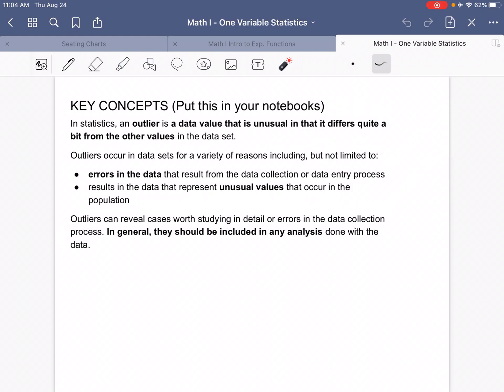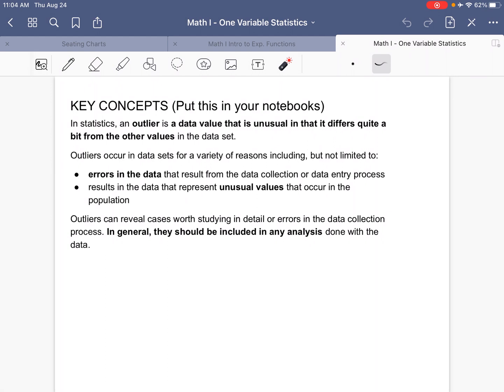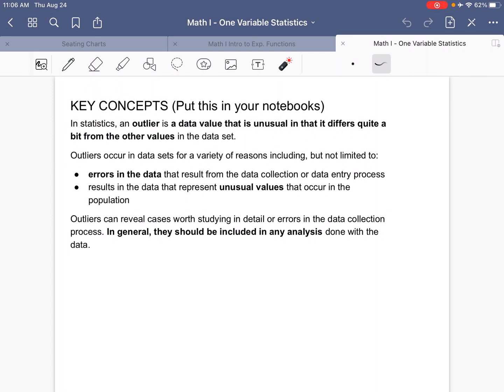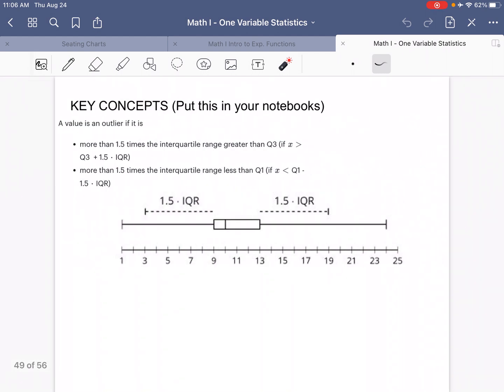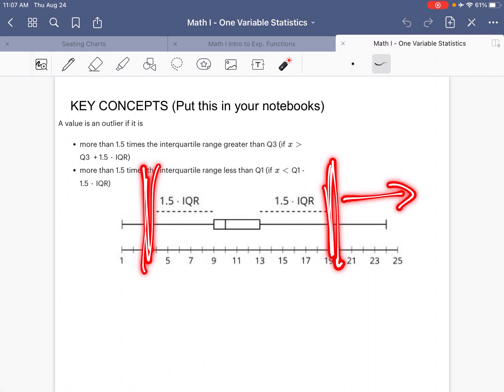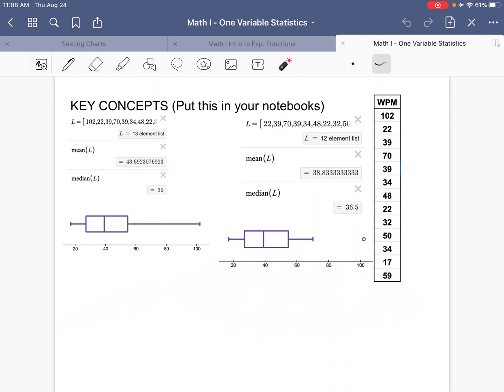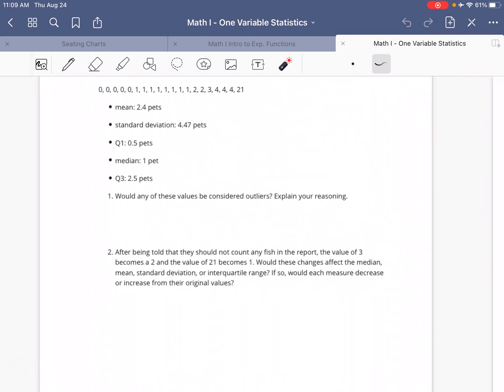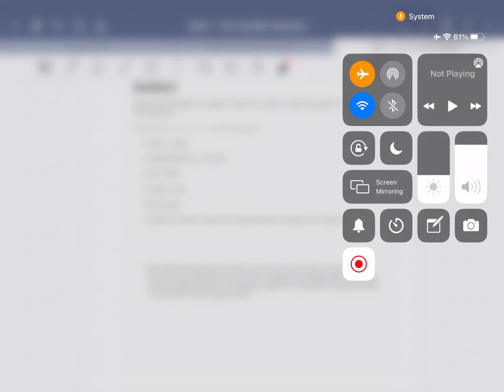Day 14 - Expecting Outliers